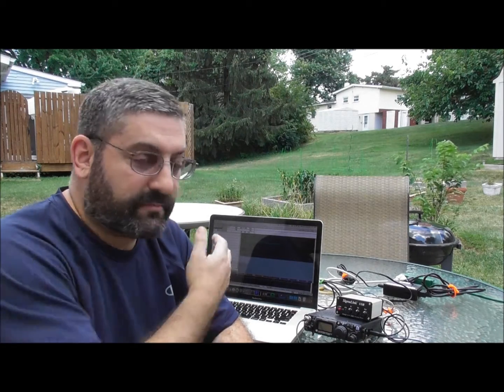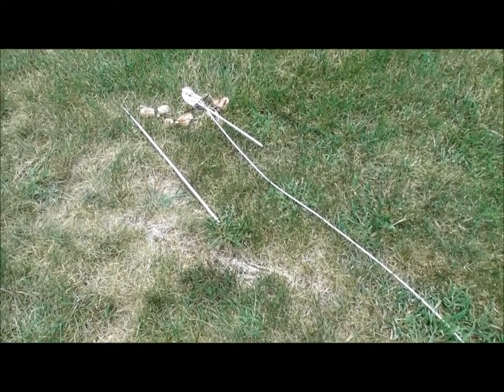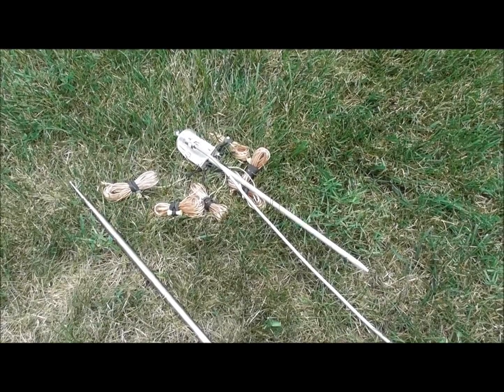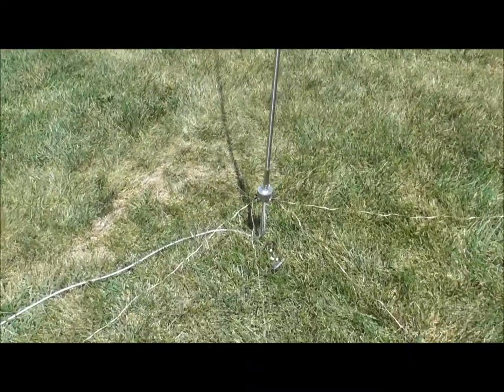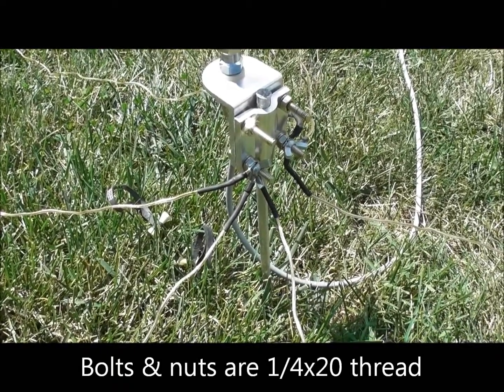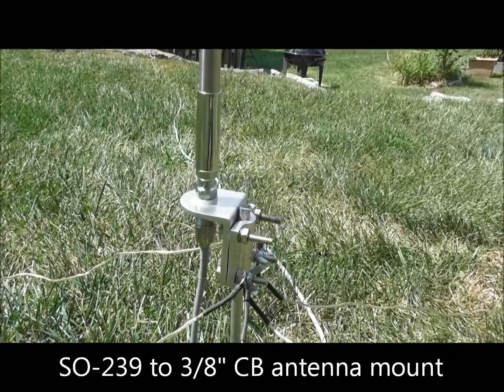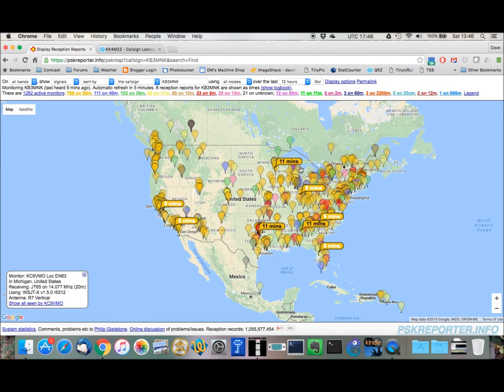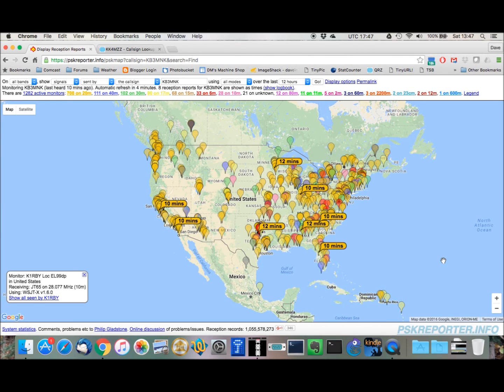Digital QRP with a Mac and SignaLink USB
Operating QRP PSK31 using a Mac, Fldigi, and a SignaLink USB interface. In the video I provide details on my antenna, physical connections between the radio and rig, and about configuring Fldigi.